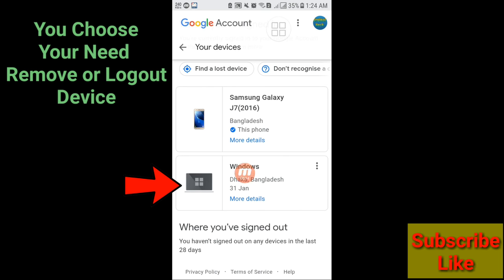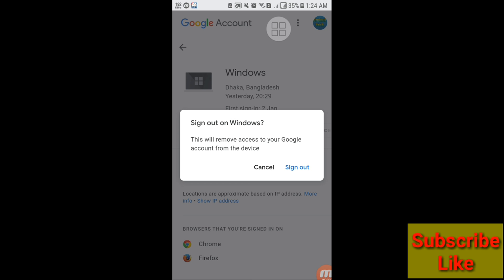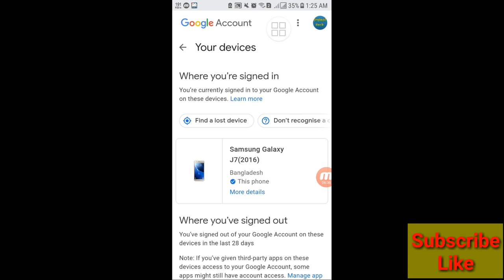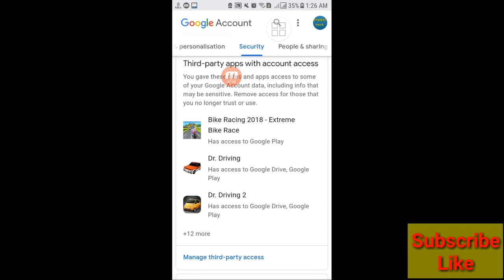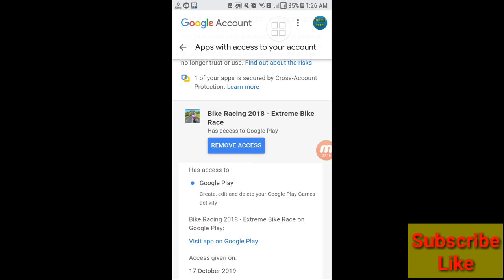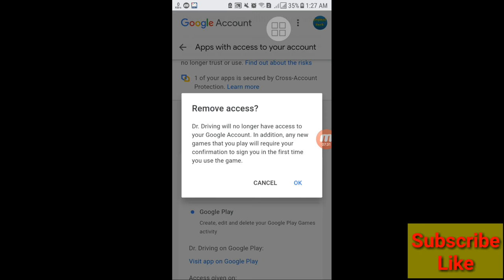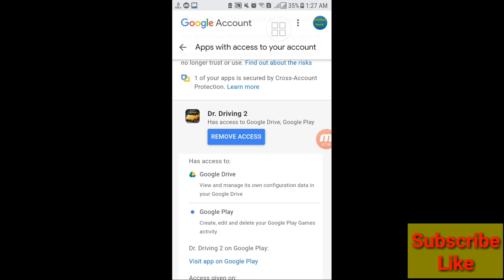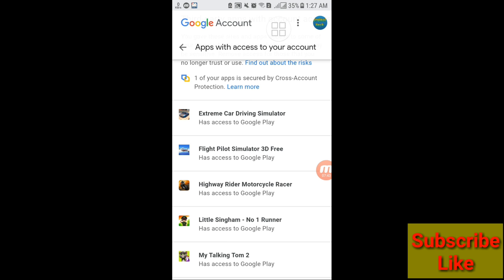How To Remove Google Account From All Devices | Logout Your Gmail Account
In This Video i Will Show How To Remove Google Account From All Devices. Logout Your Gmail Account.
if You Want Remove or Sign Out or Logout Your Gmail Account From Other Phone or Any Devices You Can Follow This Video All Steps & Easily Remove or Sign out or Log out Your Gmail From Any Device.